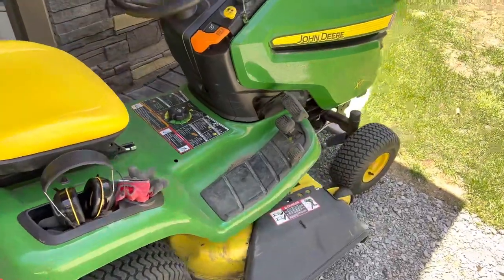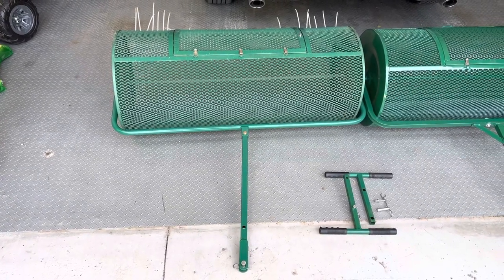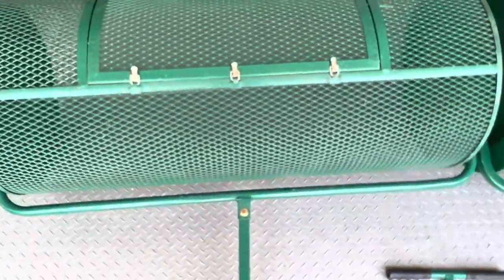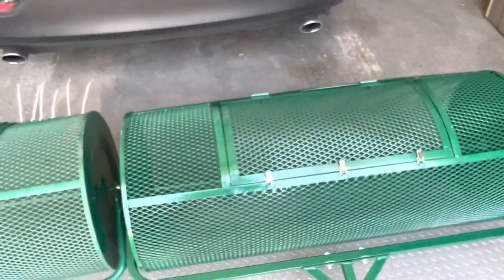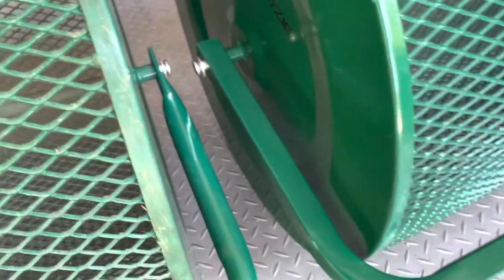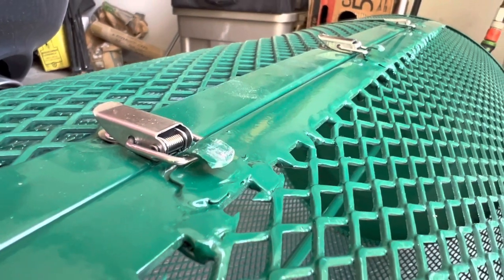New Landzie 44” compost spreader compared to the old one - significantly improved!